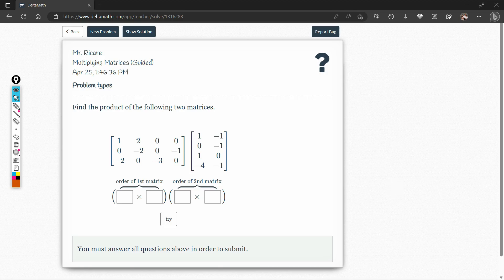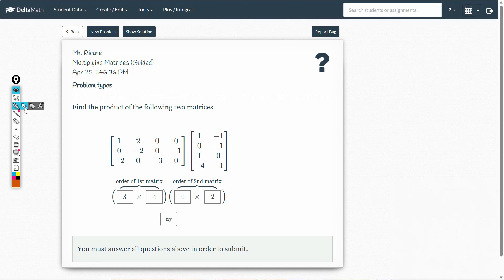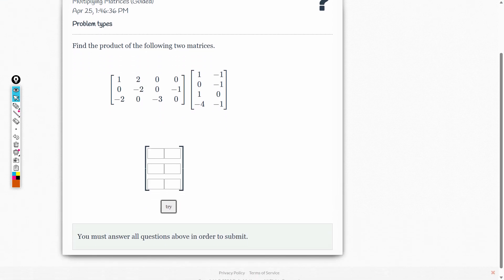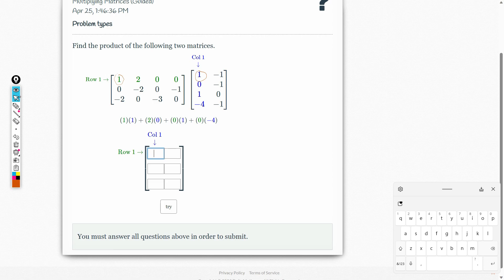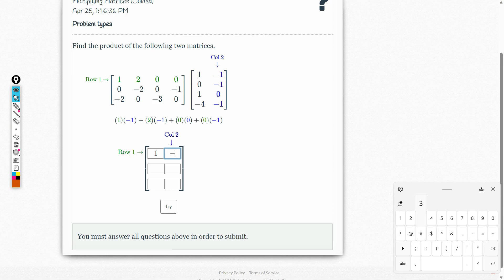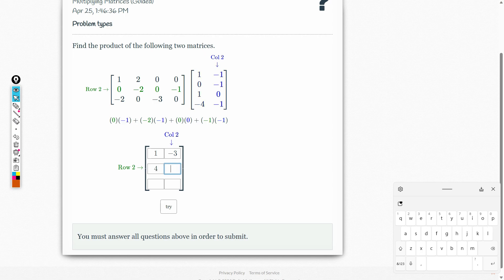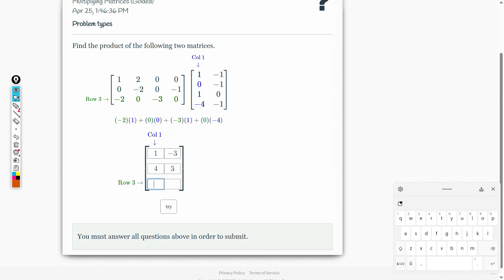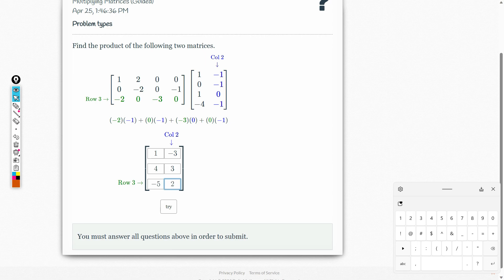Matrix Multiplication - Guided